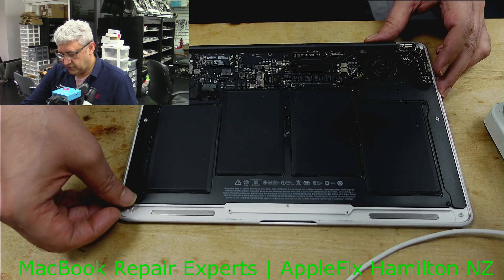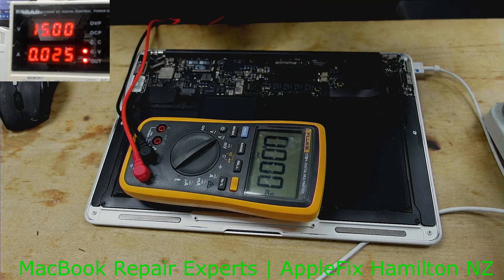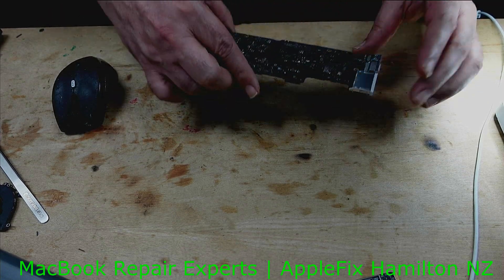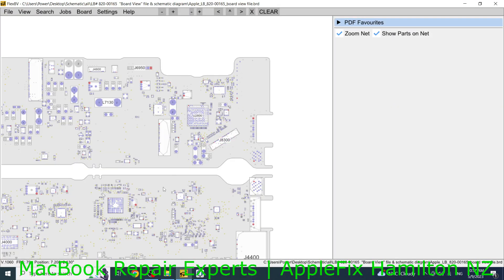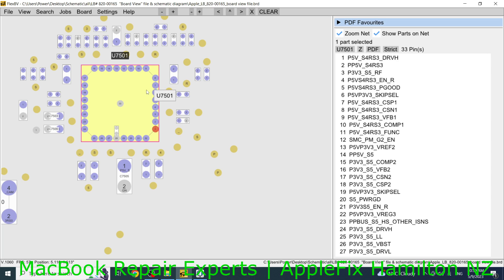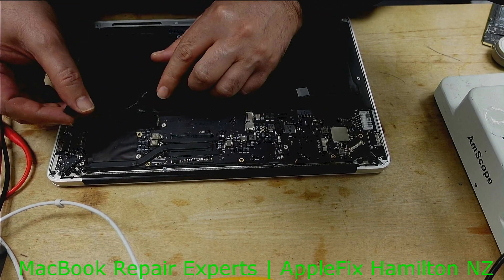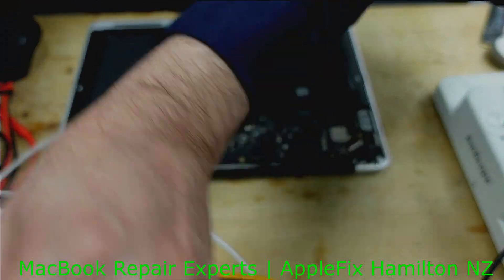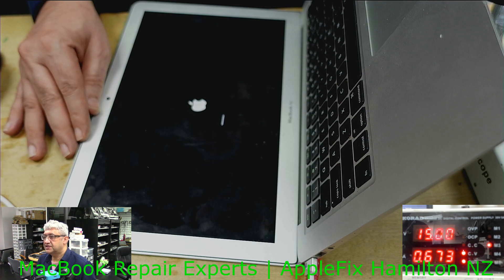Macbook Air 2017 missing 5v & 3.3v power rails | Macbook repair experts in hamilton New Zealand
macbook Aie No Power , U7501 shorted components | macbook repairs in hamilton New zea;and

Logic Board repair courses in New Zealand

LCD refurbish course in new zealand
LCD Refurbish Course
Introduction to LCD refurbish Machines. How they work and setup
Iphone , ipad, Samsung or any other brand Glass separation techniques
Use of hot plate and LCD glass separator freezer to separate glass from lcd.
Use of debubble machine
How to prepare glass and install OCA on glass.
How to laminate glass and plastic frame on lcd